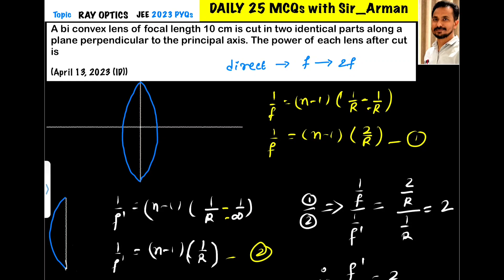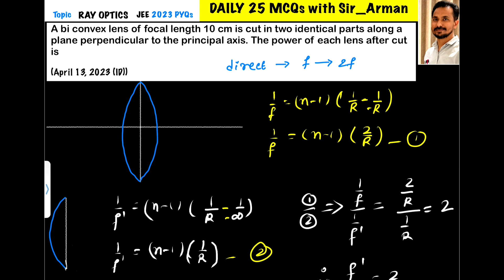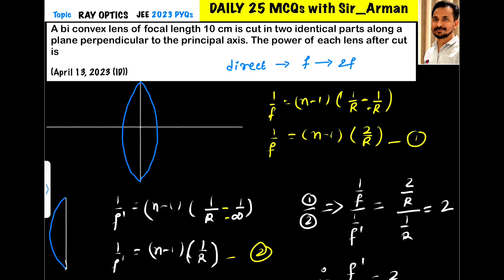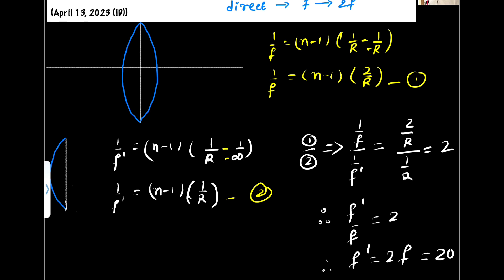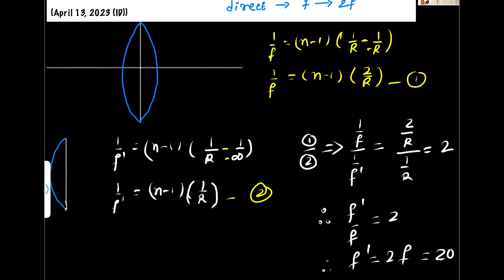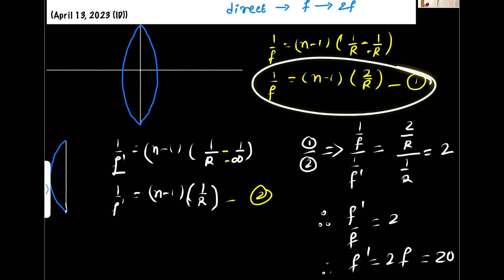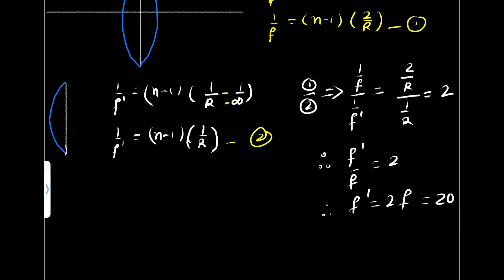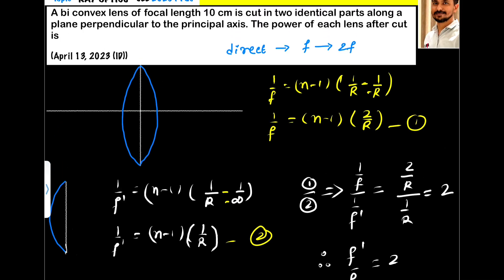A bi convex lens of focal length 10 cm is cut in two identical parts along a plane perpendicular to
A bi convex lens of focal length 10 cm is cut in two identical parts along a plane perpendicular to the principal axis. The power of each lens after cut is